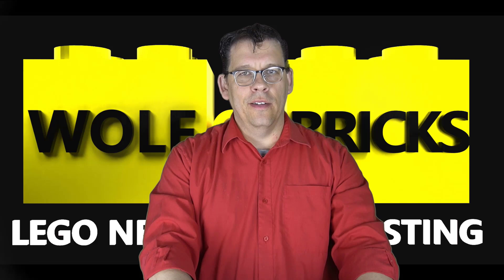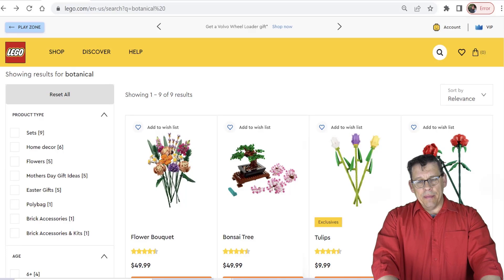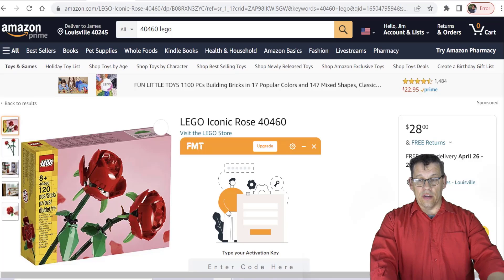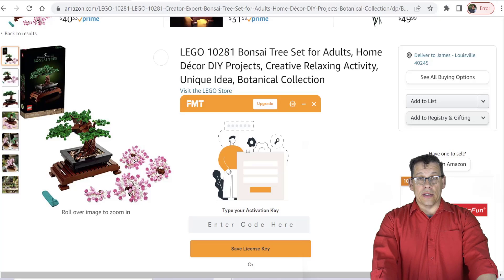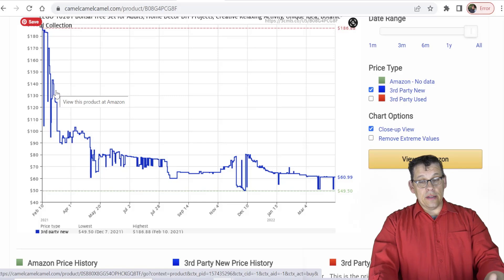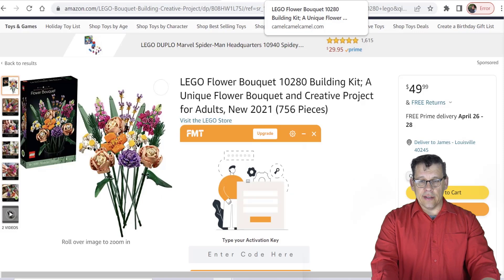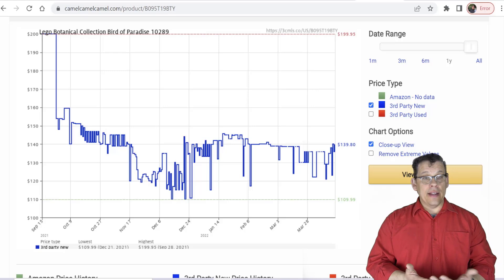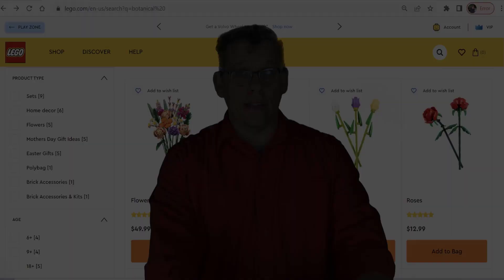Will the Underrated LEGO Botanical Collection Supercharge Your Brickfolio?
In this video, Jim talks about how the LEGO Botanical Collection. This is a very different collection of sets. The LEGO Botanical Collection can enhance your ROI.